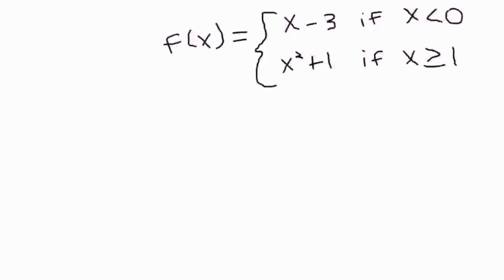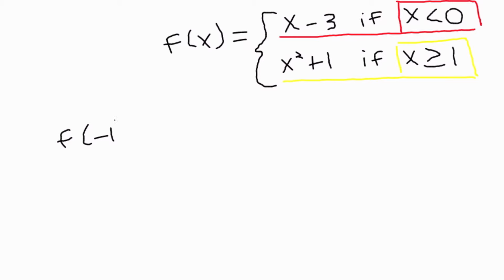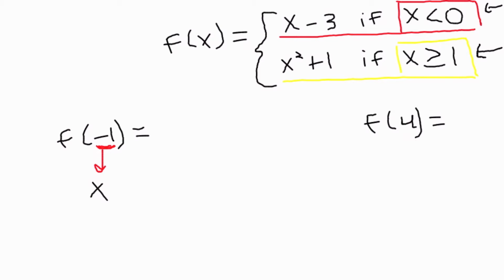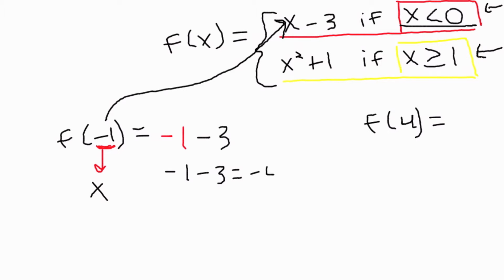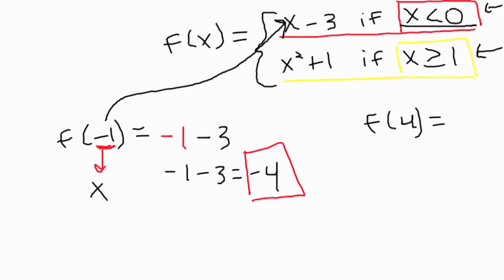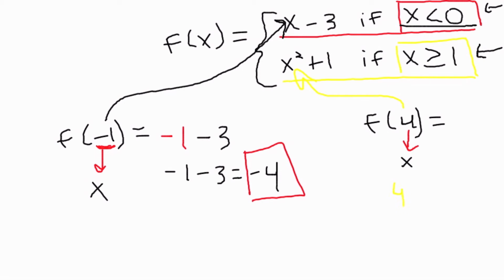Evaluating Piecewise Functions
information on evaluating piecewise functions.